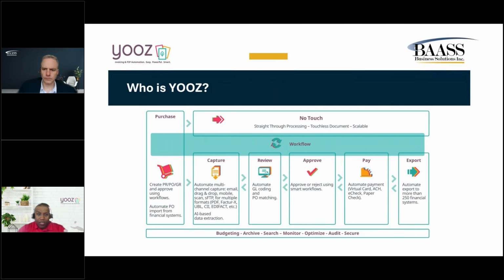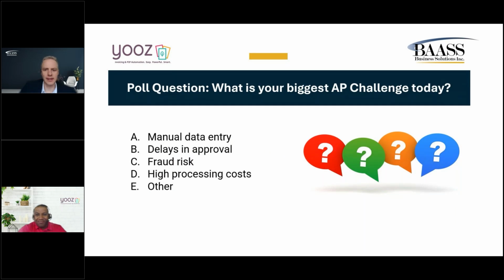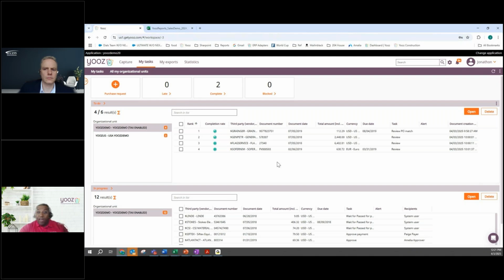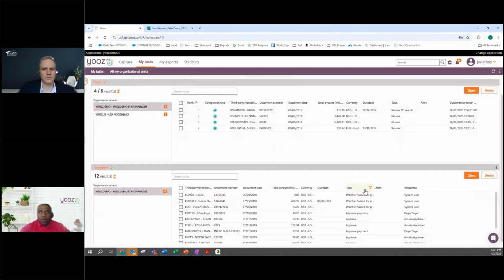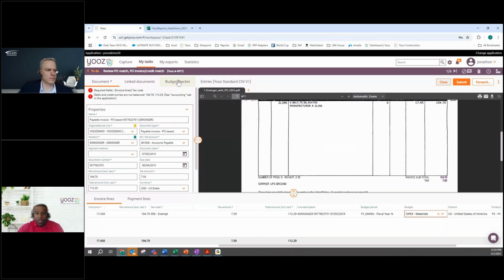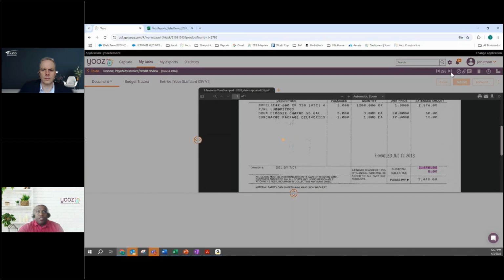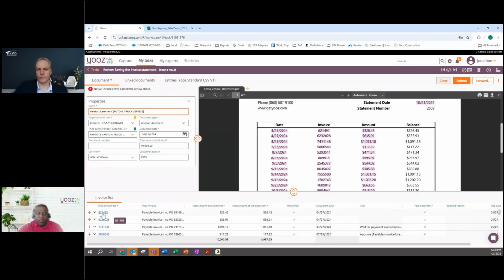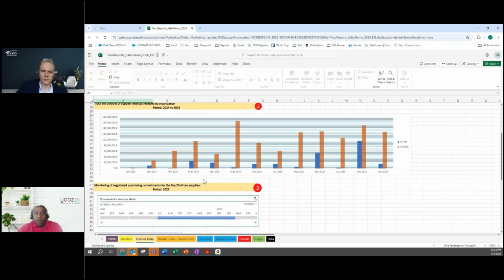Transforming Accounts Payable with AI Driven Automation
In today’s fast-paced financial landscape, organizations are looking for ways to streamline their accounts payable (AP) processes while improving efficiency and reducing costs. Manual AP processes are costly, error-prone, and time-consuming.

Join us for this insightful webinar featuring a Jonathon Barnett from Yooz, who will share real-world insights on:

✅ The latest trends in AP automation
✅ How AI and machine learning are transforming invoice processing
✅ Key challenges finance teams face and how to overcome them

Following the discussion, we’ll showcase a live demonstration of Yooz’s AI-powered AP automation solution, showing you exactly how it can help your organization accelerate invoice processing, eliminate manual errors, and enhance financial visibility.

✔️ CFOs, Controllers, and Finance Leaders
✔️ AP Managers & Teams
✔️ IT & Digital Transformation Leaders
✔️ Anyone looking to optimize AP workflows